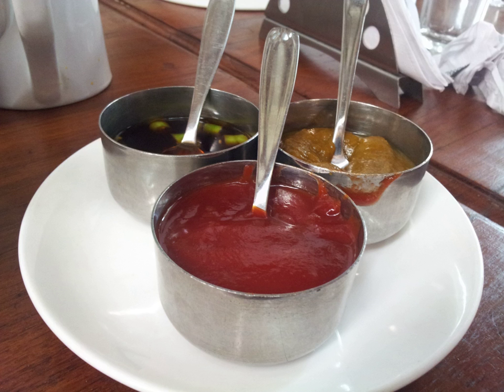Pearà | Wikipedia audio article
This is an audio version of the Wikipedia Article:
Pearà

00:00:22 undefined

- Socrates

SUMMARY
Pearà (Veronese dialect term, literally "peppered") is a traditional Veronese sauce made with bread crumbs, beef and hen stock, beef marrow and black pepper.
It is served exclusively together with bollito misto, making Lesso e pearà (lesso is Venetian for bollito), a typical dish unique to Verona and its surroundings.